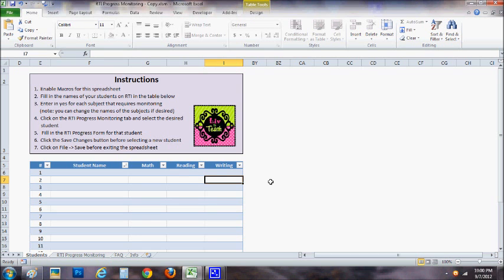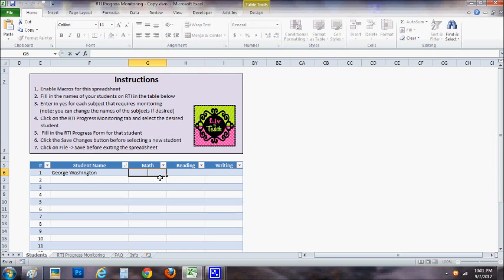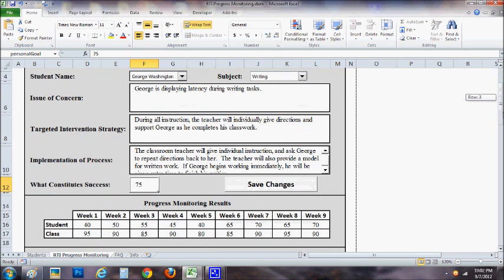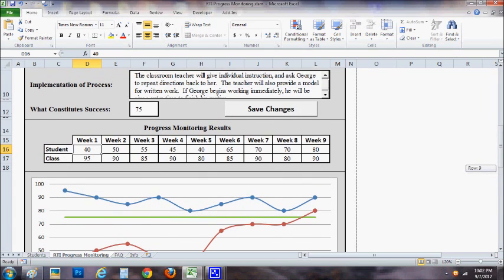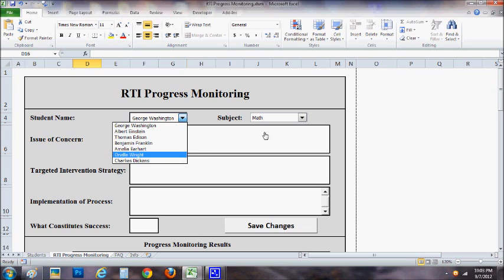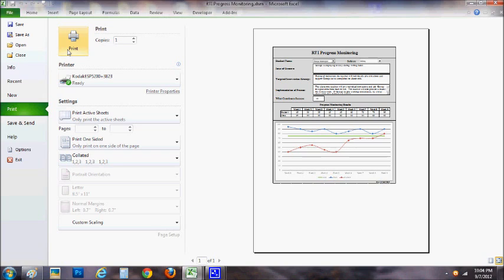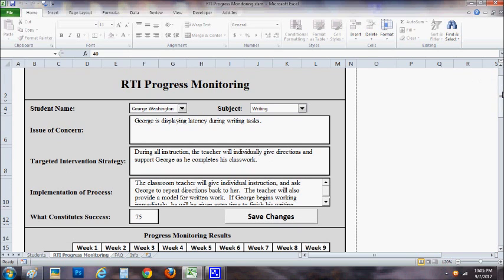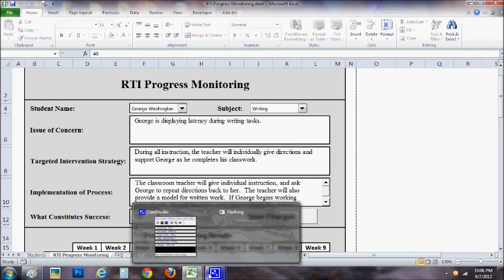Response to Intervention (RTI Made Easy)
Video tutorial: Monitor multiple student's RTI and PMP's with this easy to use Excel spreadsheet that generates graphs and organizes data. This product can be purchased @